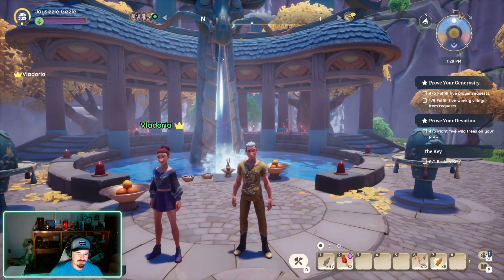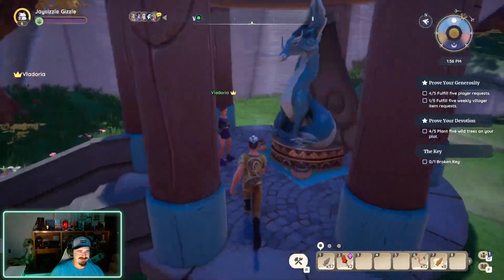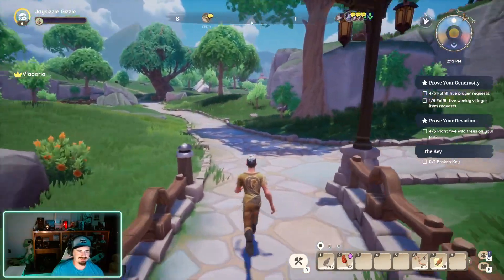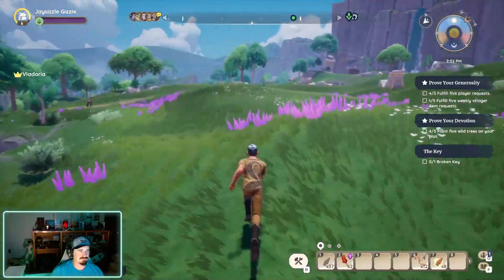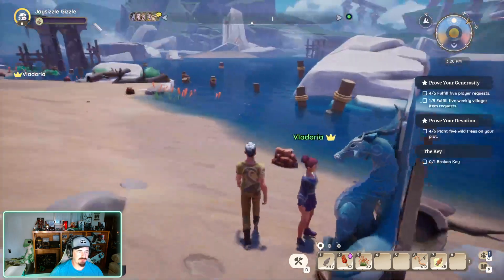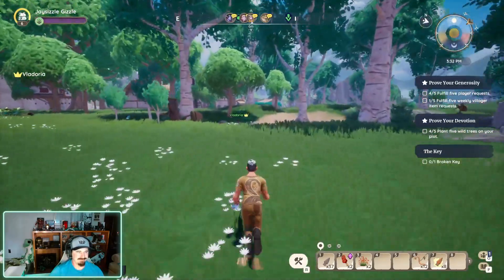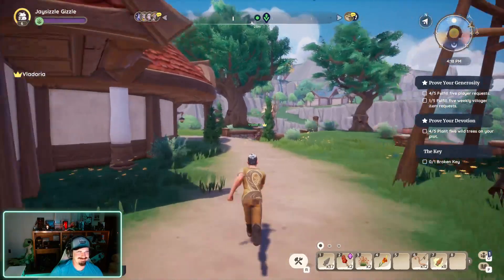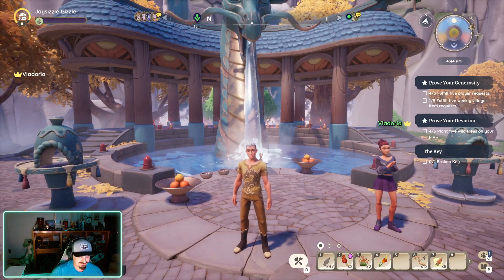How to light all dragon incense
How to light all dragon incense in Paila!!!